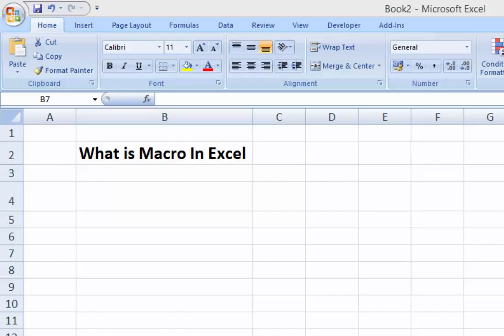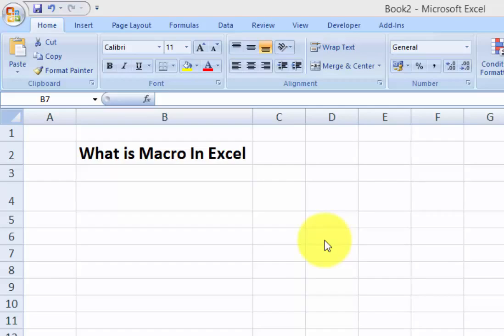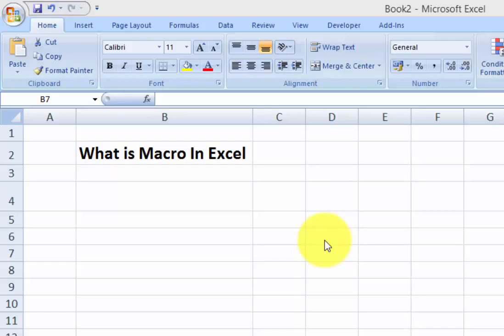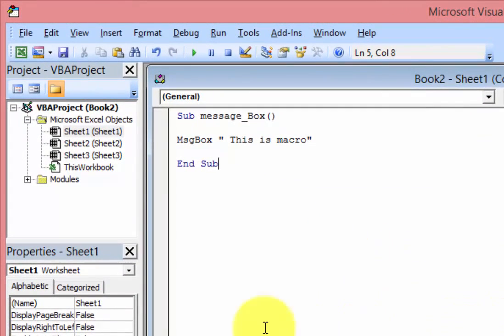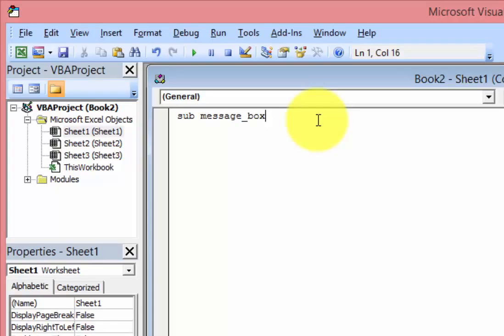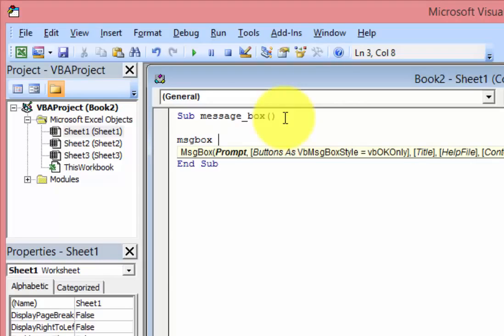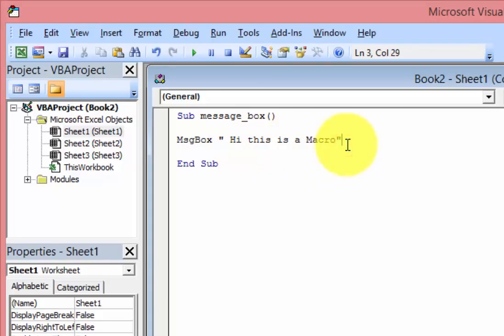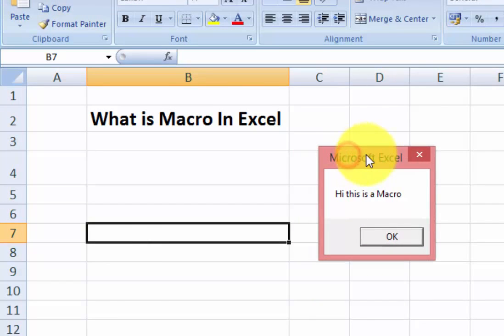[Free Excel Tutorial] WHAT IS MACROS IN EXCEL -Full HD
One of the more powerful, but seldom used functions of Excel is the ability to very easily create automated tasks and custom logic within macros. Macros provide an ideal way to save time on predictable, repetitive tasks as well as standardize document formats – many times without having to write a single line of code.

A Microsoft Office Macro (as this functionality applies to several of the MS Office Applications) is simply Visual Basic for Applications (VBA) code saved inside a document. For a comparable analogy, think of a document as HTML and a macro as Javascript. In much of the same way that Javascript can manipulate HTML on a webpage, a macro can manipulate a document.

Click the Developer tab on the Ribbon at the top of the screen. If the tab is not showing up on your screen, you can add it as follows:
• For Excel 2010: click the File Tab then select options. On the left hand side of the Excel options dialog box, click Customize Ribbon. Then, on the right hand side box select Developer.

The tools from ASAP Utilities add new functionality to Excel and are guaranteed to save you time and speed up your work.
A few of our most popular tools are:
• Select cells based on content, formatting and more
• Advanced sorting, sort by more than just values | video
• Deselect cells in your selection | video
• Apply formula to selected cells | video
• Remove leading, trailing and excessive spaces | video
• Sort the sheet tabs by name or color
• Export worksheets as separate files
• Quickly create many worksheets with auto-naming

Excel Tutorial, WHAT IS MACROS, Full, HD
Free Tutorial, MACROS IN EXCEL